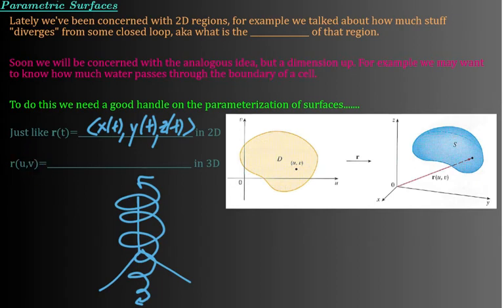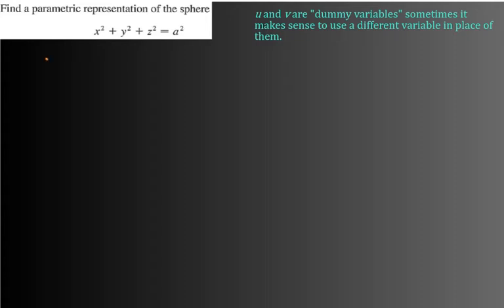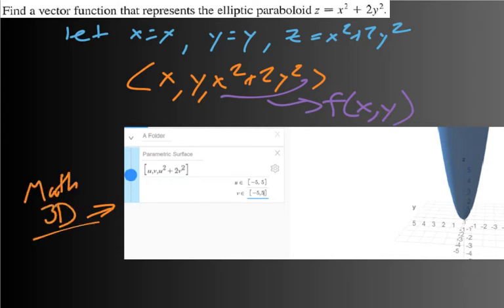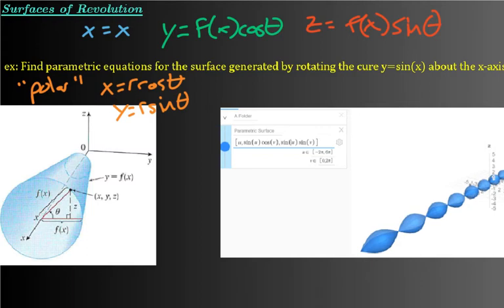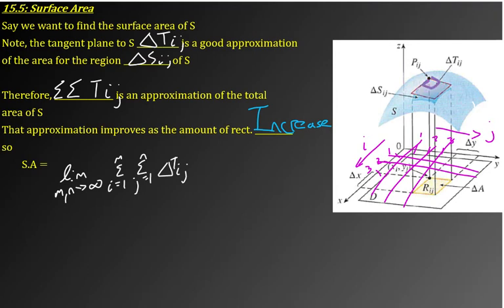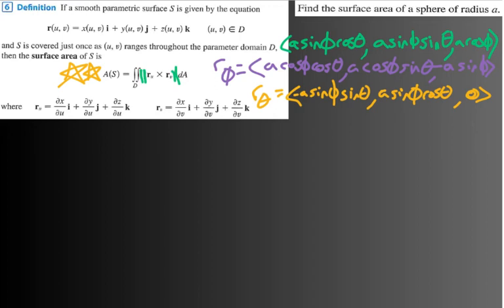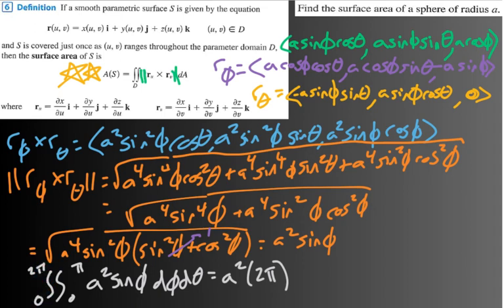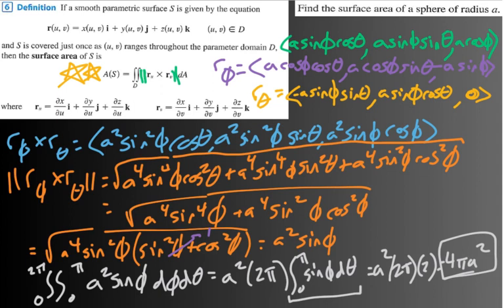Ch 16.11 - Calculus 3 - Parametric Surfaces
Soon we will learn about a concept called a surface integral which is basically just a one day up version of a line integral. Since line integrals involved the parametrization of space curves it makes sense we would need to feel very comfortable parametrizing surfaces for surface integrals. That is the goal of this video.